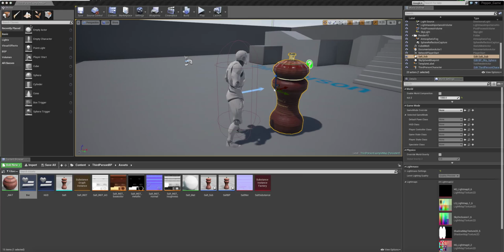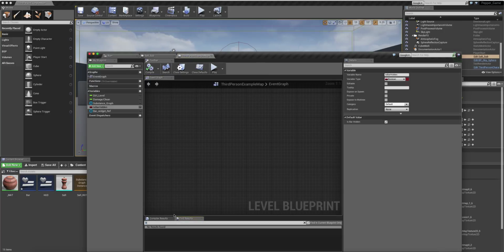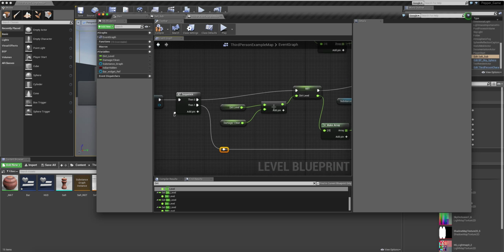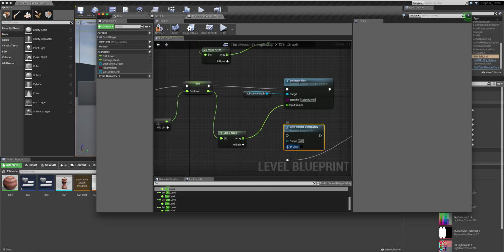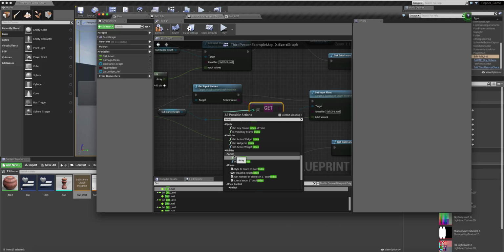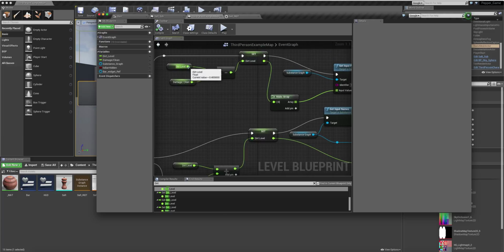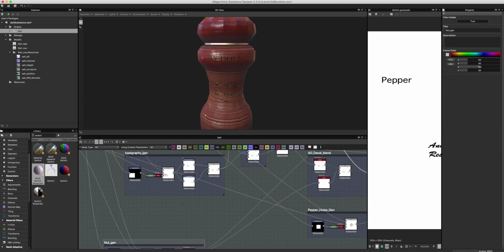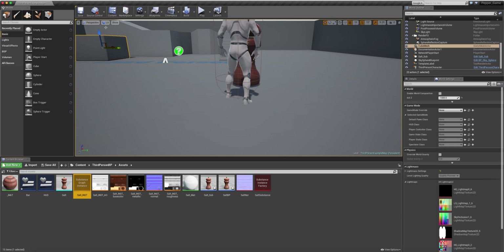Day24 - substance material and switch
This is Day 24 of my 3D tutorial overview of using substance material in Unreal Engine and creating a switch in substance designer.